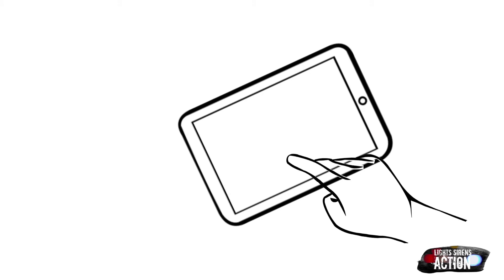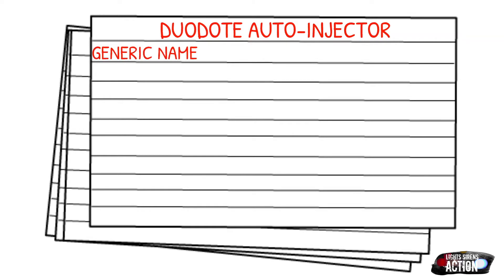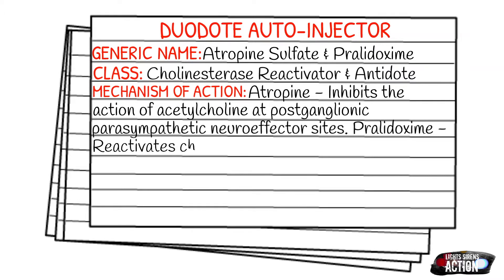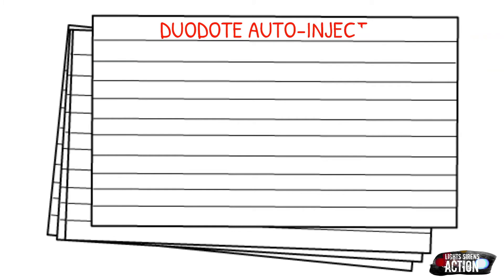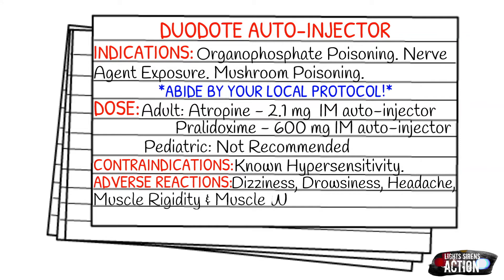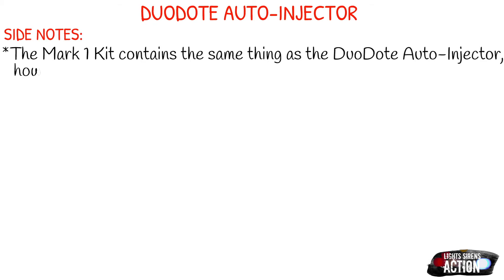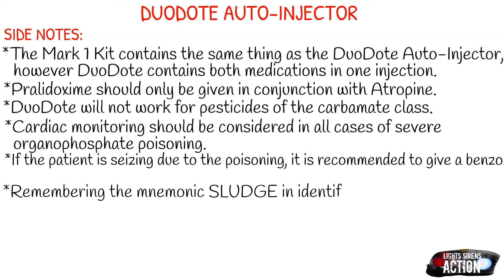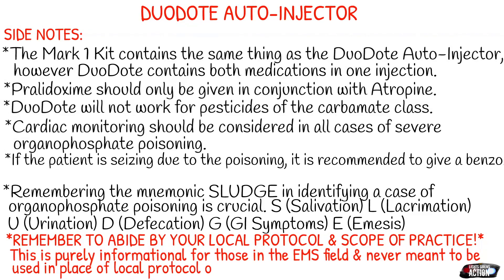EMT/Paramedic Medication Notecards || DuoDote Auto-Injector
Instagram.com/lightssirensaction